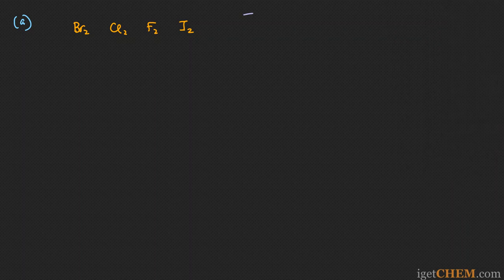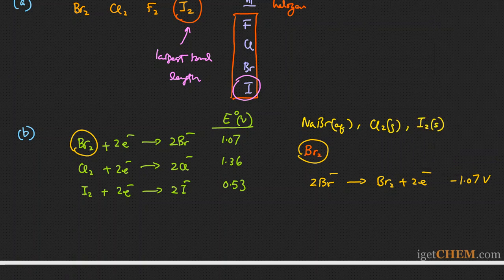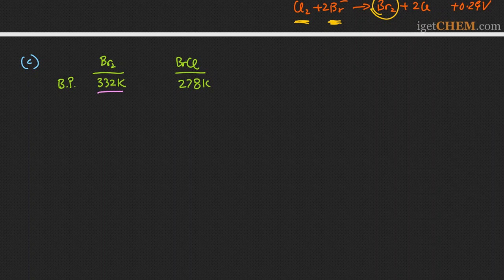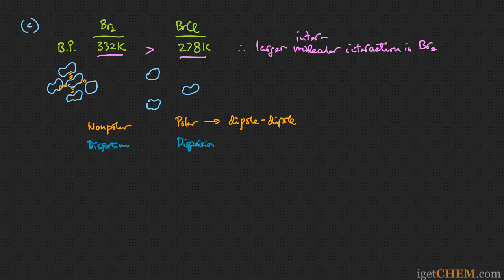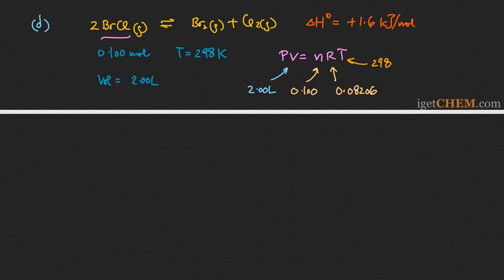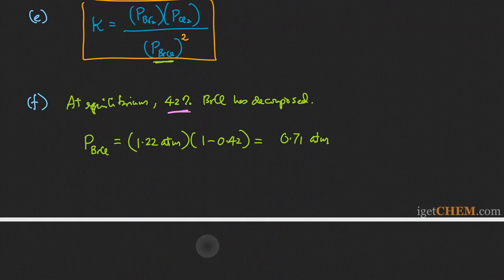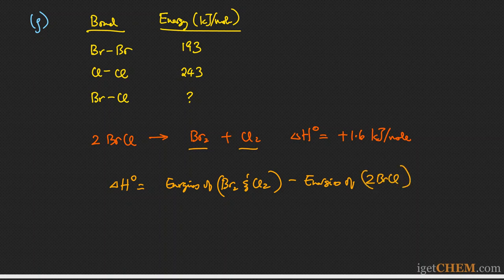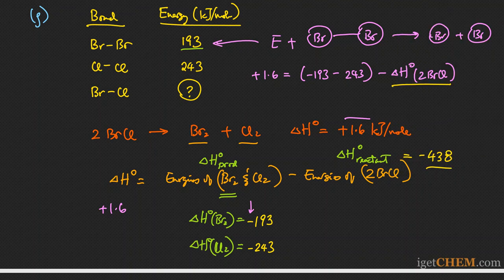Solutions to the 2019 AP® Chemistry Free-Response Questions #2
Complete step-by-step solutions to the 2019 AP Chemistry free-response questions.

2019 AP Chem Test FRQ #2